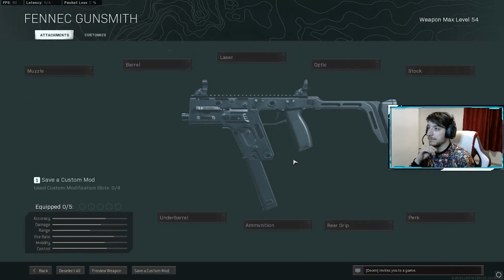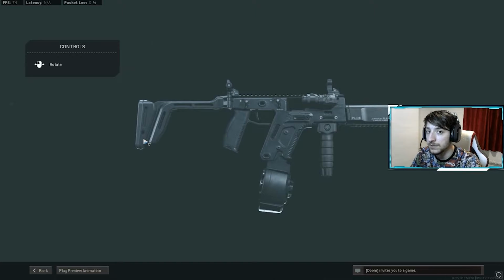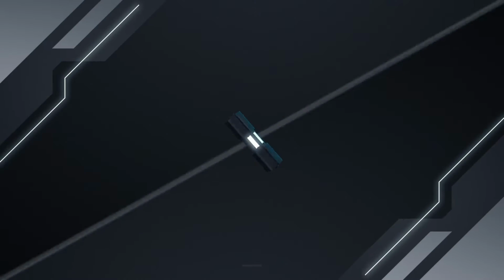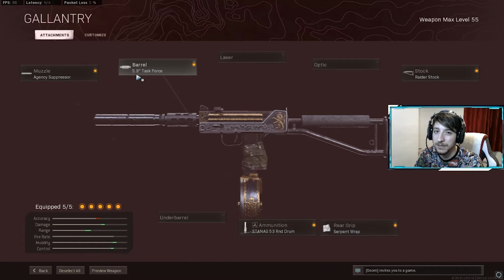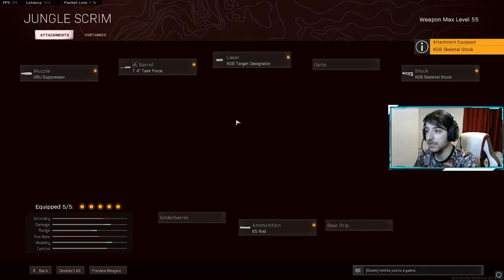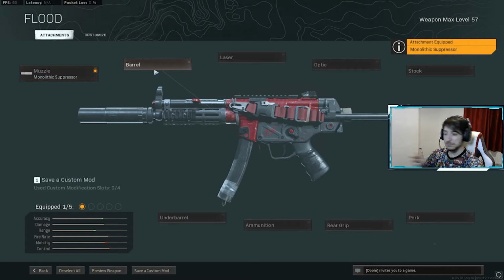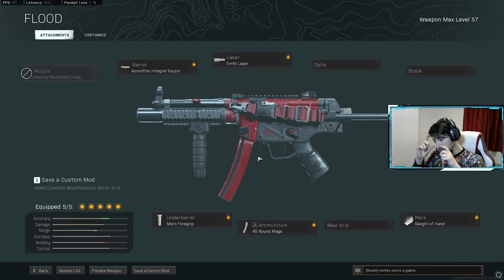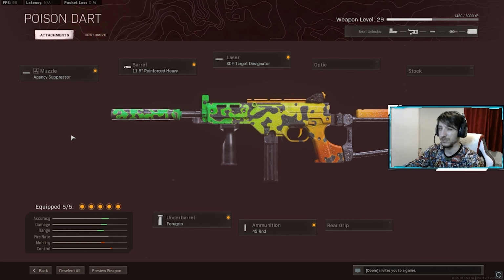Top 5 SMGs In Season 3!!!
Let me know your top 5 SMGs in season 3 in the comments below!

PC Specs:
Motherboard: ASUS® ROG MAXIMUS XI HERO: ATX, LGA1151, USB 3.1, SATA 6GBs - RGB Ready

CPU: Intel® Core™ i7 Eight Core Processor i7-9700K (3.6GHz) 12MB Cache

RAM: Hyper X Fury 3600mhz 16GB (2x8GB)

GPU: 8GB NVIDIA GEFORCE RTX 2060 SUPER

STORAGE:
1TB SAMSUNG 970 EVO PLUS M.2 NVME SSD

2TB SEAGATE BARRACUDA SATA-III 3.5" HDD, 6GB/s, 7200RPM

PSU: CORSAIR CX-F RGB SERIES CX550F RGB 550W

My name Is Danny I am 23 years old, Just playing casually/competitively having fun. Playing Warzone and Cold War! This channel will be for warzone full gameplays and making loadouts for new meta's and maybe some silly loadouts, who knows.